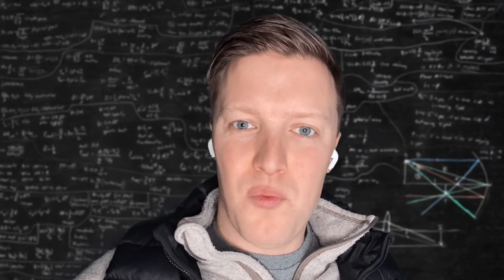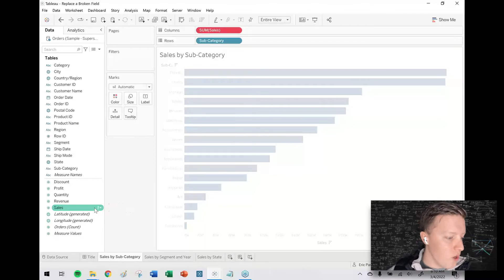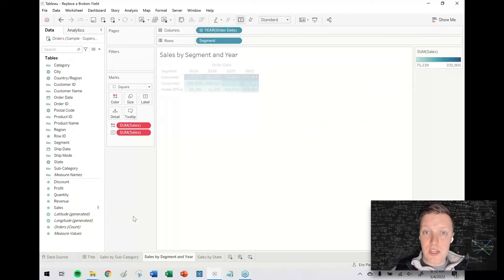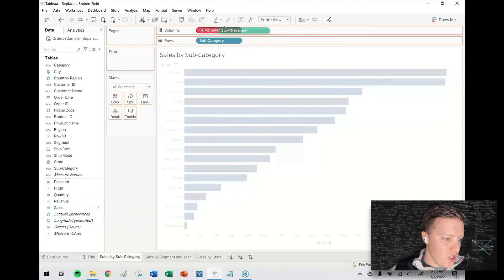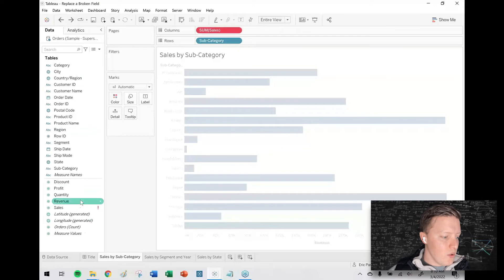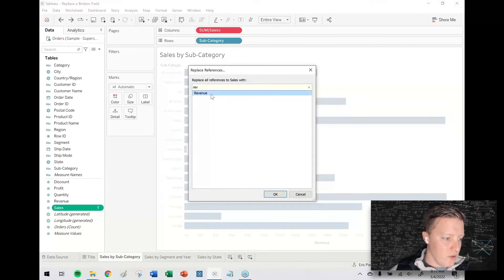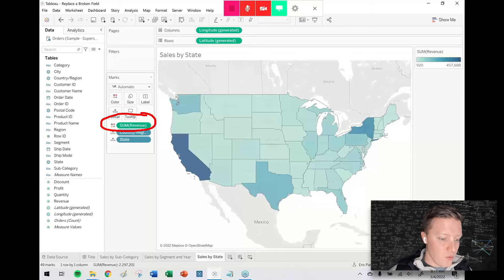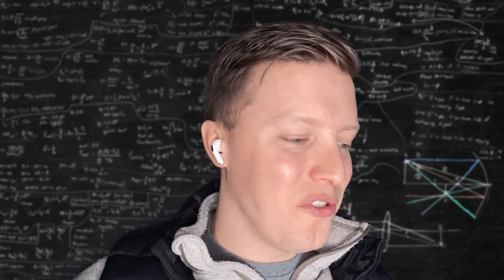How to Replace a Broken Field in Tableau (Quick Tip)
About:
Hi! I'm Eric with OneNumber. Thanks for checking out our channel. We appreciate the support! We love to help people with their Tableau problems.

Description:
If a field gets renamed in your underlying data source, its likely to break the previous references to that field in your Tableau workbooks. Good news, you can replace entire fields at once! You don't have to replace each individual reference. Check out this video to learn how!